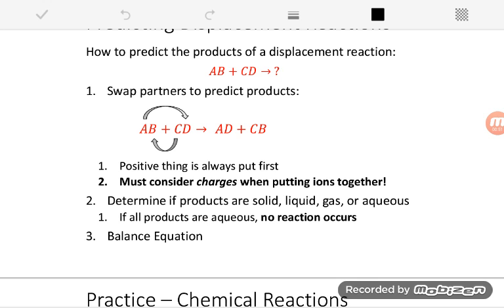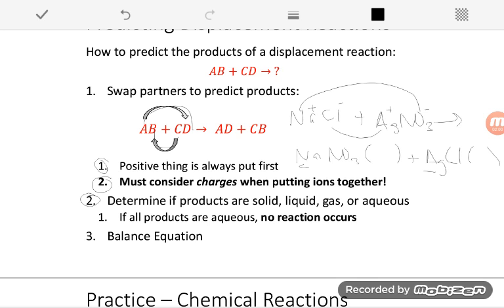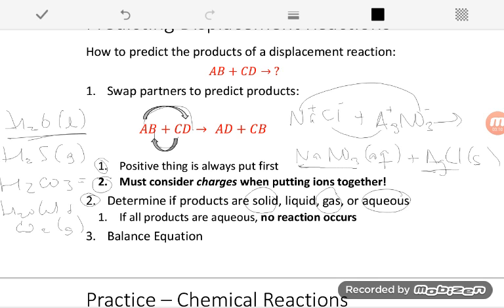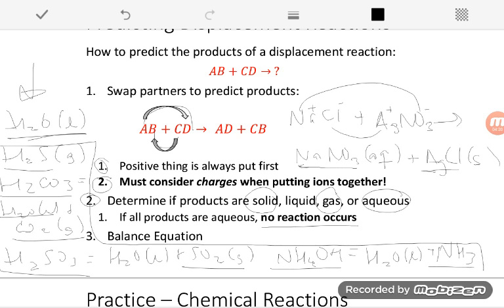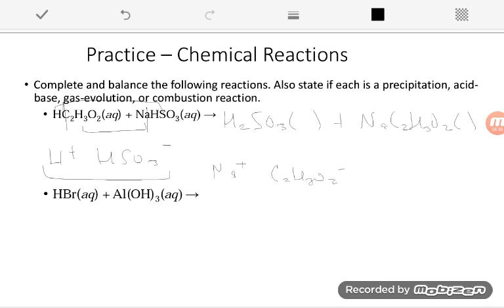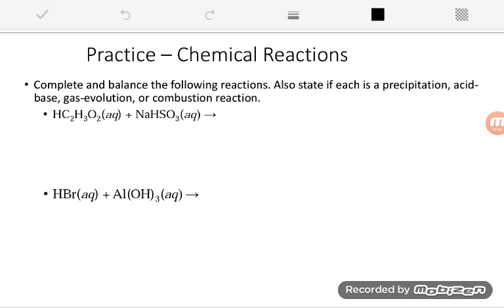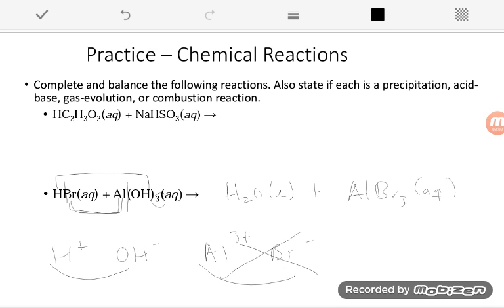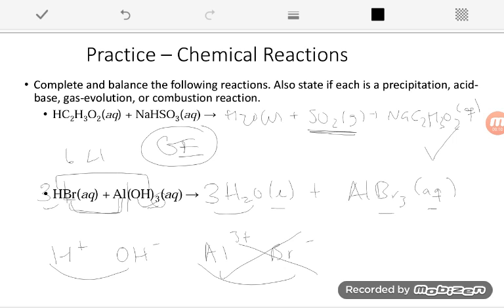Predicting Displacement Reactions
How to predict the products of double displacement reactions.